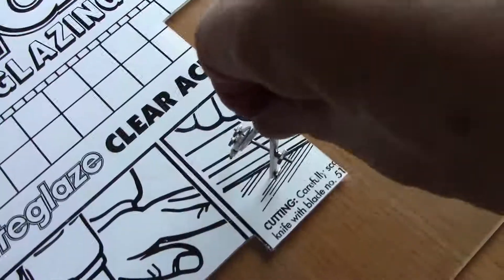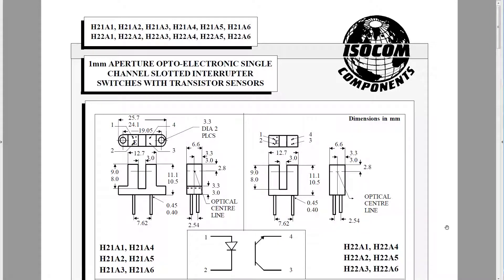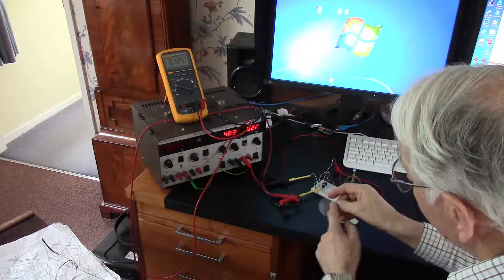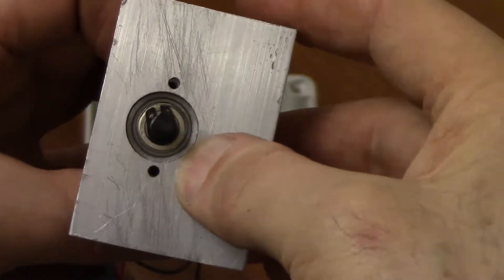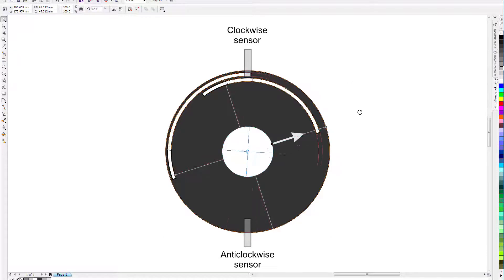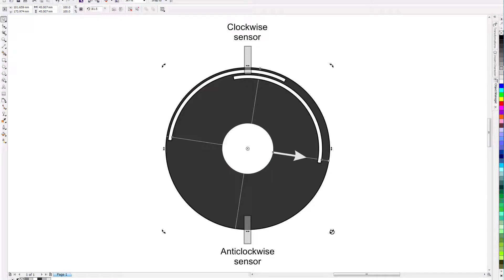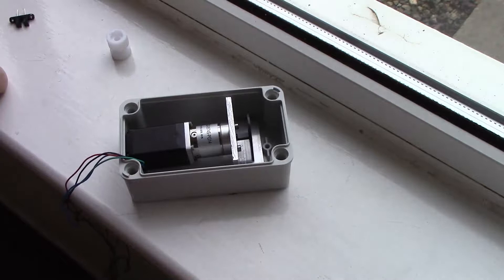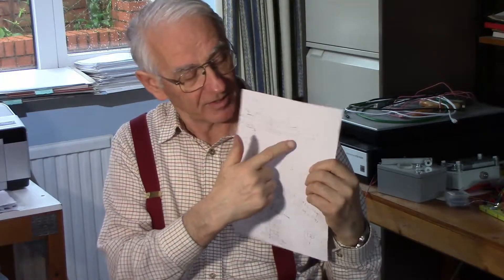Position sensor for 11HS12 stepper motor - part 1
This earlier video
showed a test of a stepper motor as a possible rudder servo. This video considers the additional rotational position sensor needed so that the software can tell where the rudder is, and where its central postion is, when the power is switched on. This is on the assumption that the rudder may have been moved by external forces whilst the power was off.